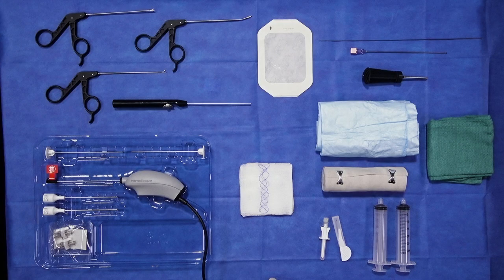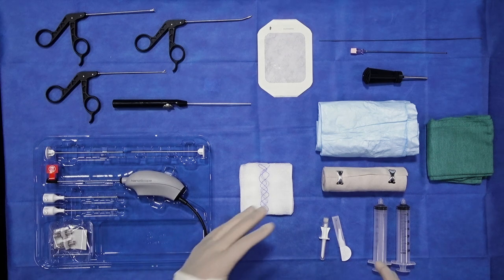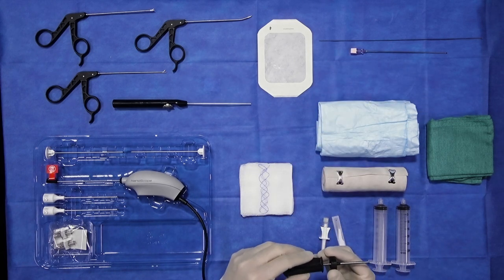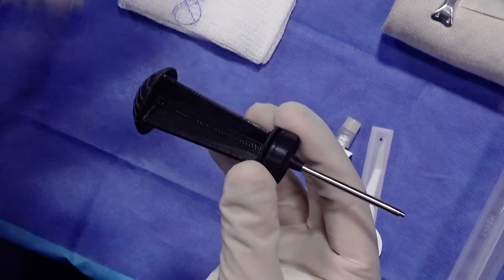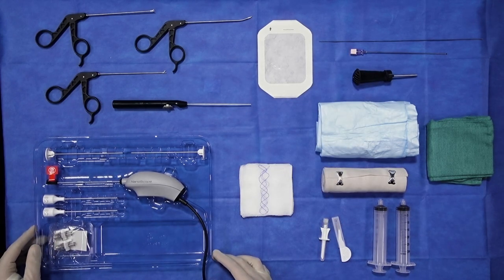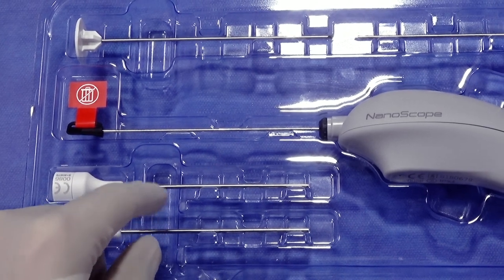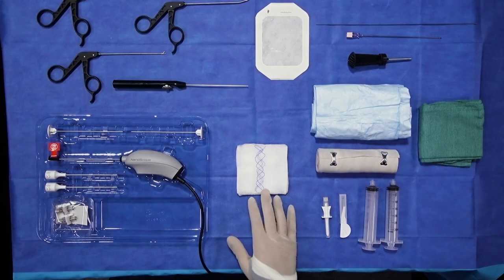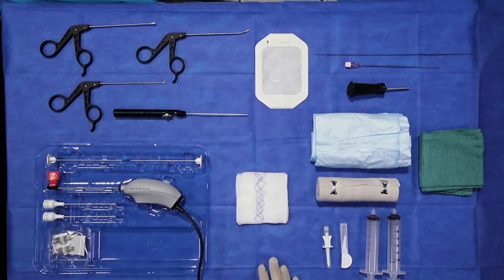Introduction to the NanoScope™ Operative Arthroscopy System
Asheesh Bedi, MD, (Ann Arbor, MI) introduces Nano arthroscopic instruments and NanoScope™ accessories.